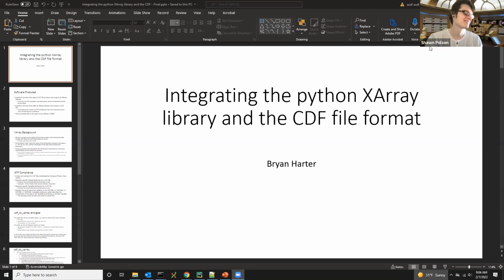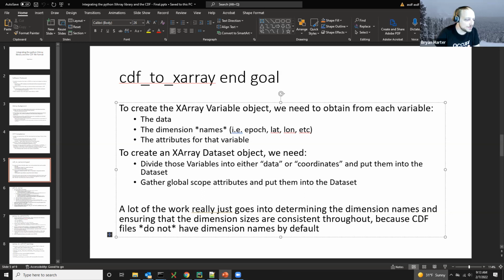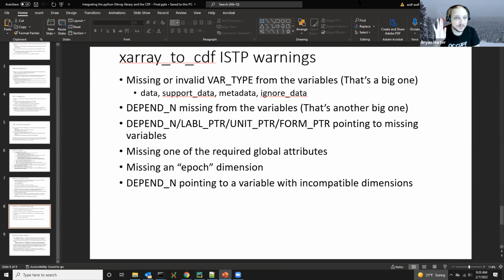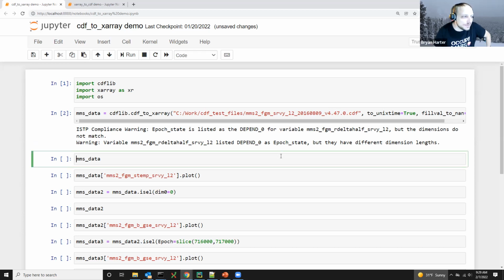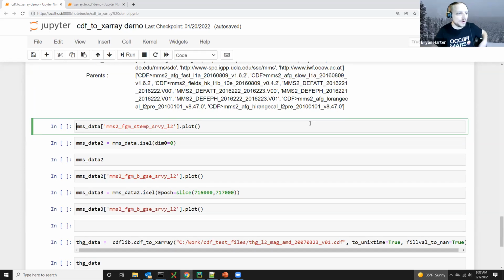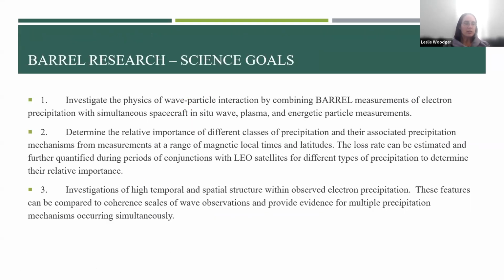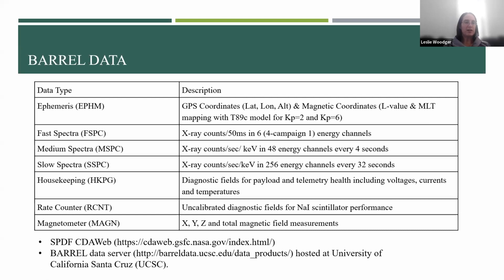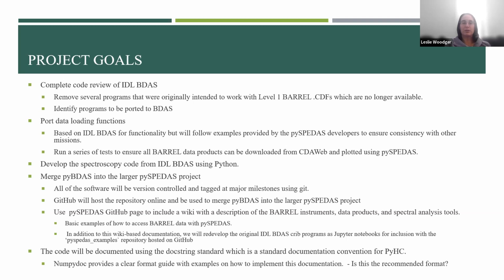February 7 2022 PyHC Telecon